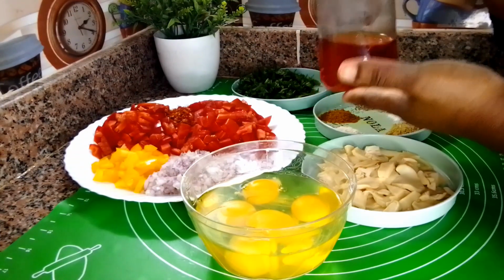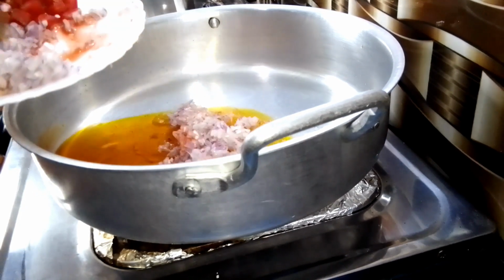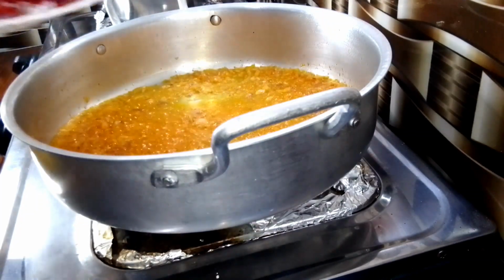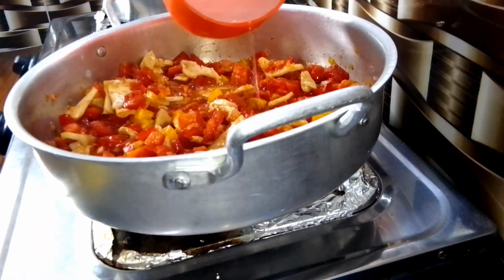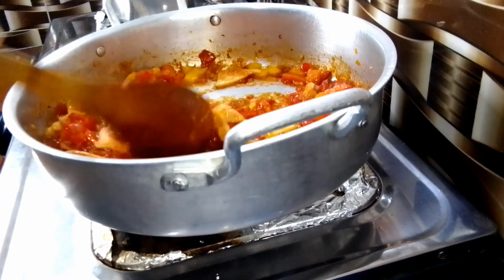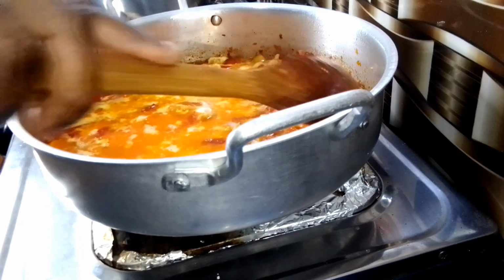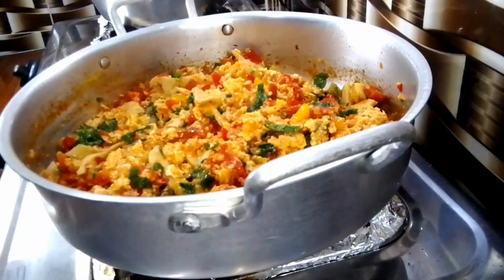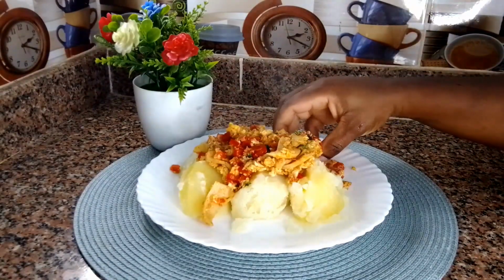HOW TO MAKE PERFECT EGG & MUSHROOM SAUCE WITH SPINACH FOR BREAKFAST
hello fam welcome back to my channel today I share with you all how you can make perfect egg and mushrooms with spinach the recipe is perfect for breakfast or lunch